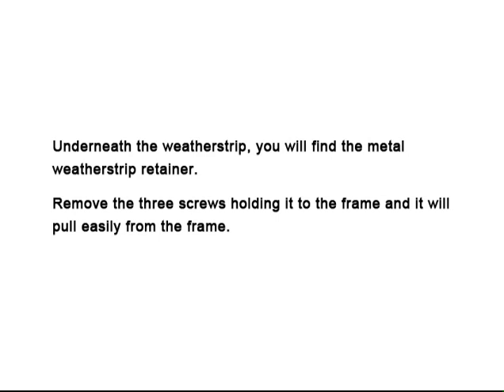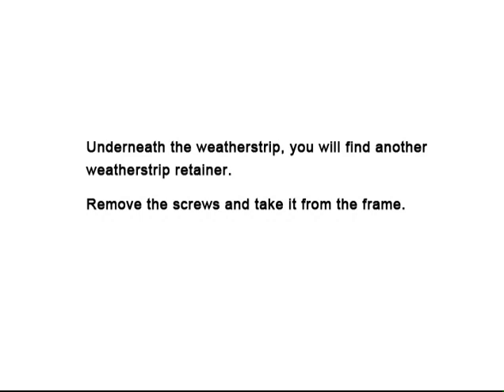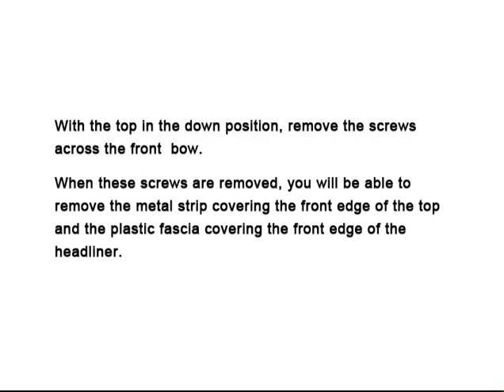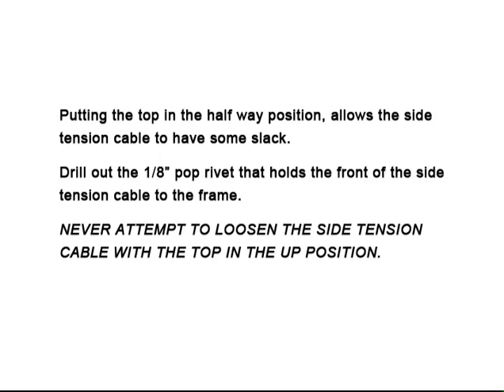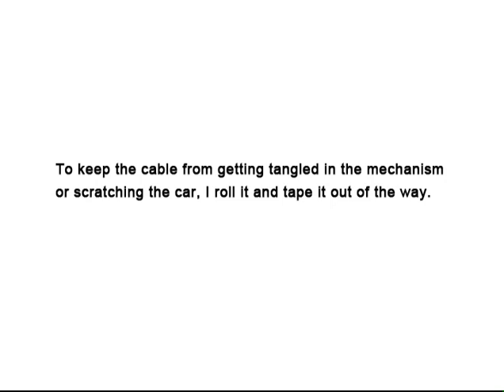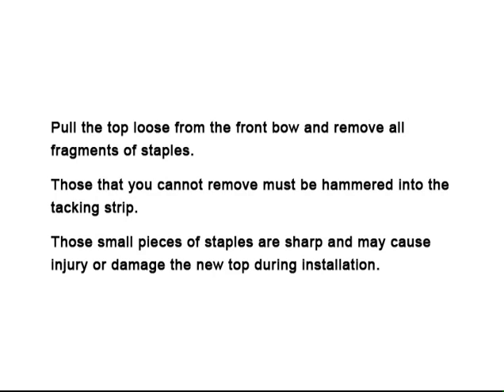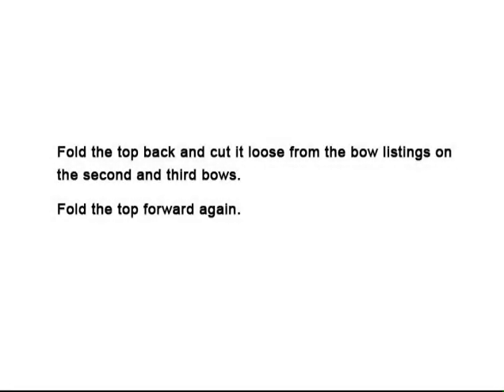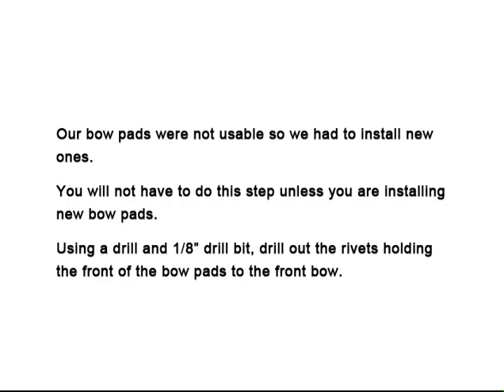1996-2006 Sebring Convertible Top Installation Part 1/6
i just found my old lost DVD explaining how to remove and install a new top on a Chrysler Sebring !

It was very difficult to get the data out of the DVD ! First i have to found a still working DVD player to connect to my computer. Then the problem was to read it correctly. This DVD i bought some years ago is a DVD-R and has not one but two stickers over it ! So to make it readable, i have to remove everything first, the stickers and the glue !

So here's the content as is.

This was done for preservation only, because this DVD can not be longer findable.